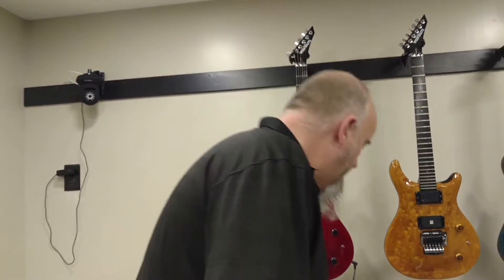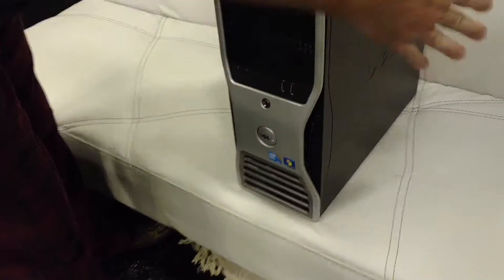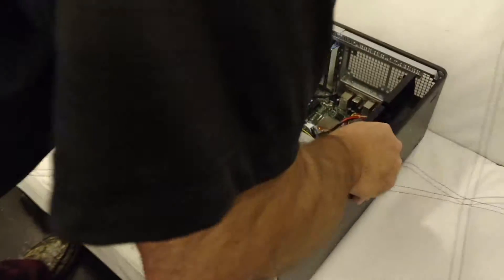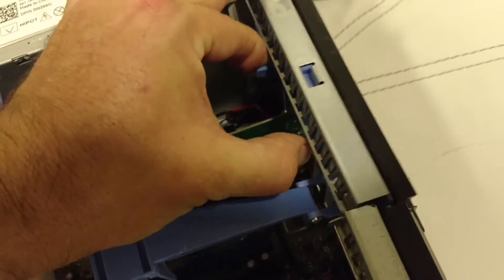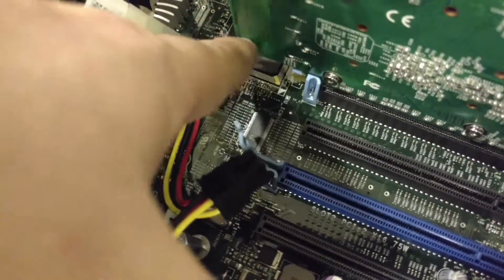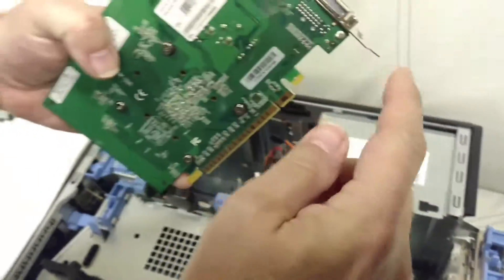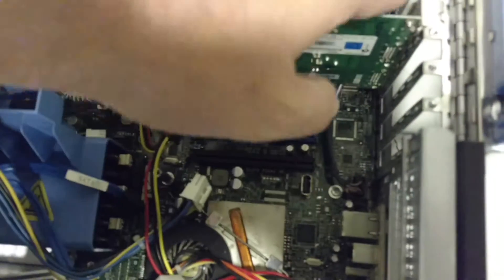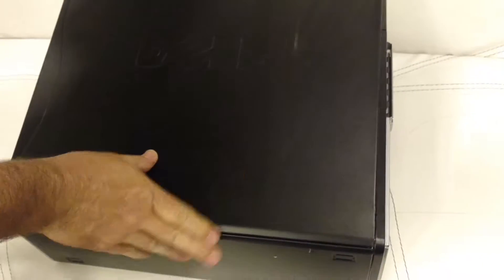Toolless chassis Dell Precision workstation T 7500 + - 5500 video card replacement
In this video I show you how simple it is to replace any video card that is in your Dell 7500 or Dell 5500 tooless Workstation